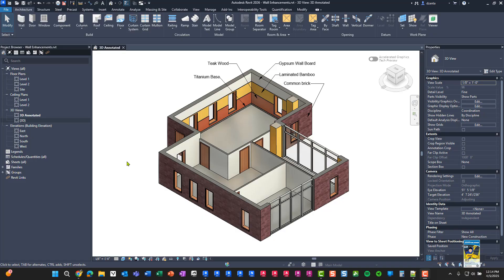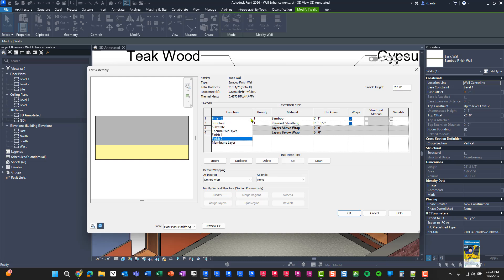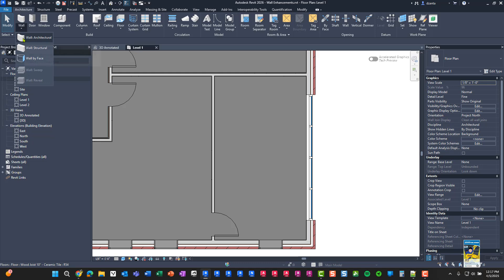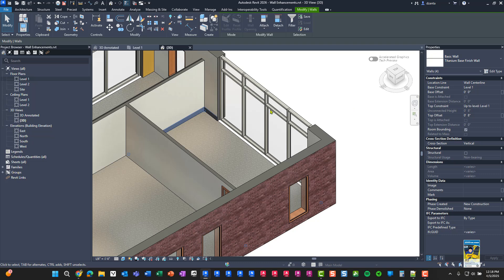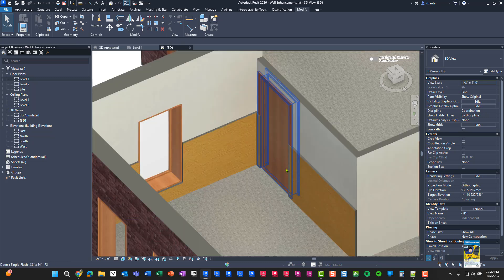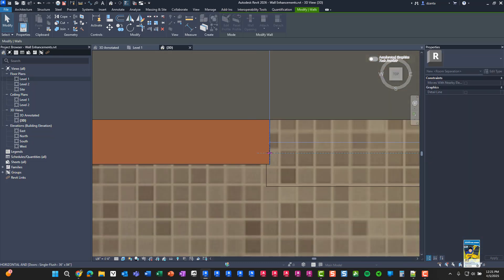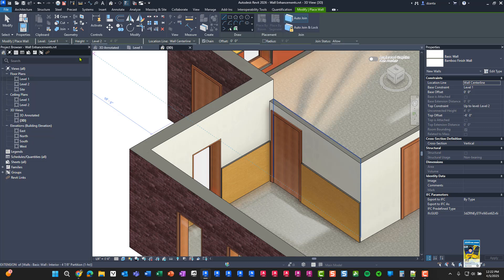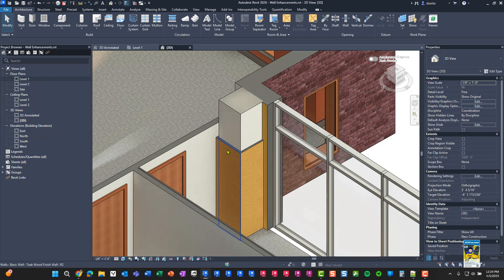Revit 2026 - Wall System Family Enhancements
This is a video on Revit 2026's new wall and system family enhancements. I deemed only some features "high value." These high-value features are easy to understand, learn, and implement in your Revit projects for immediate benefit.